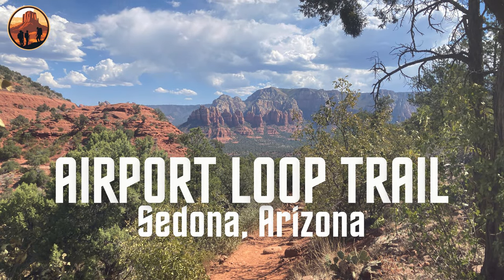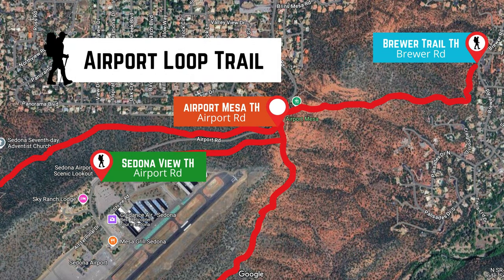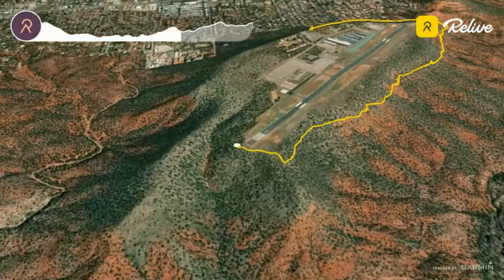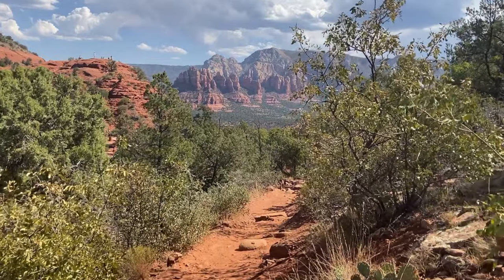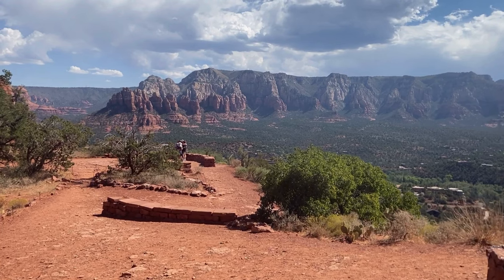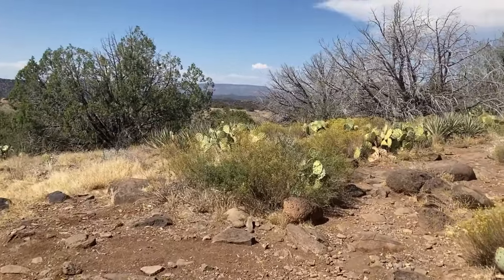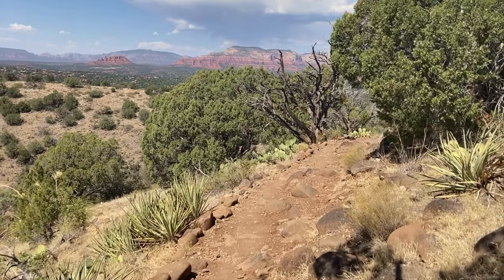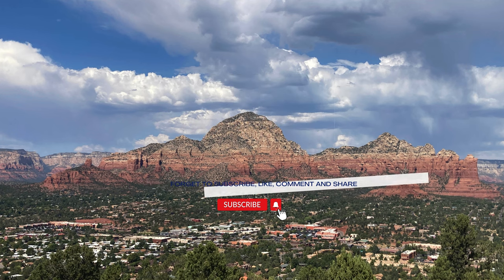Sedona's Best Hikes: Airport Loop Trail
The Sedona Airport Loop Trail is a great way to start your visit to Sedona. This trail gives hikers a panoramic view point of all of the town's natural landmarks--allowing you to see for miles and miles in each direction.

This video guide takes you on the 3.3 mile  loop starting from the Sedona View Trail at the scenic overview at the airport.

I hope you enjoy this video trail guide and find it helpful in planing your trip to Sedona!

- Mike

👍HELPFUL LINKS👍